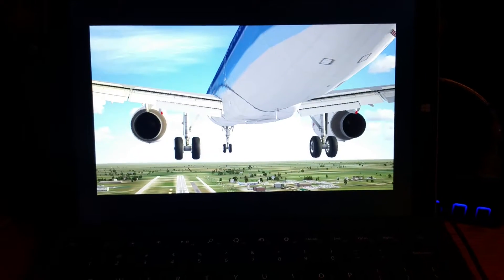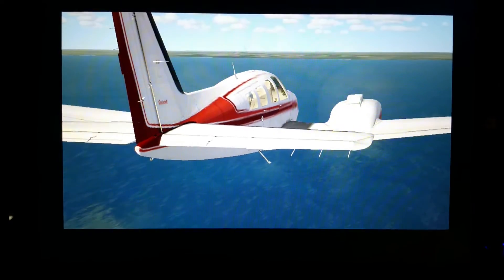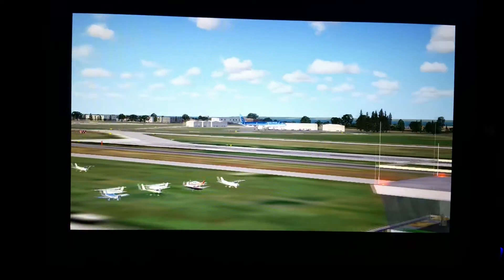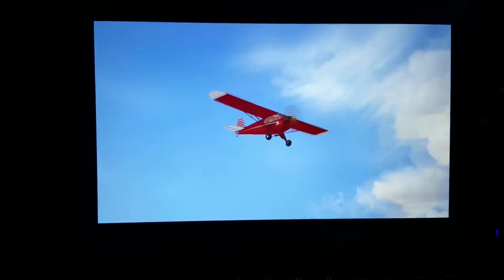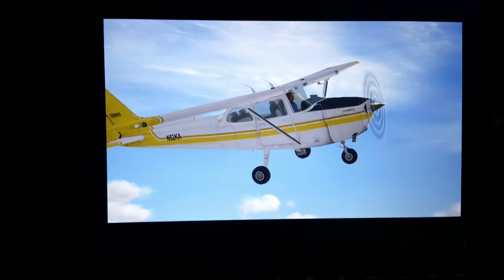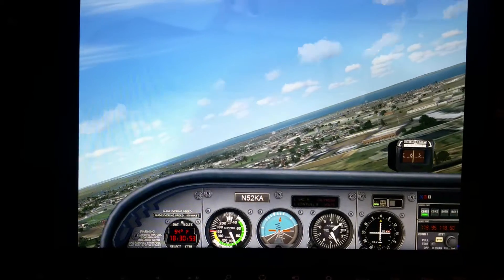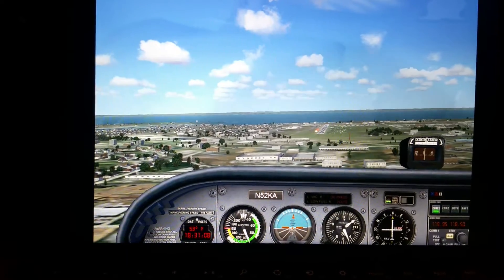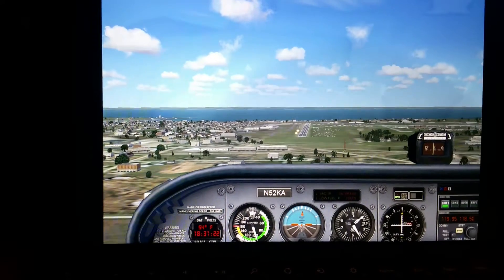My Microsoft Surface Pro 3 Running FSX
My Microsoft Surface Pro 3 tablet running Microsoft  flight simulator 10.